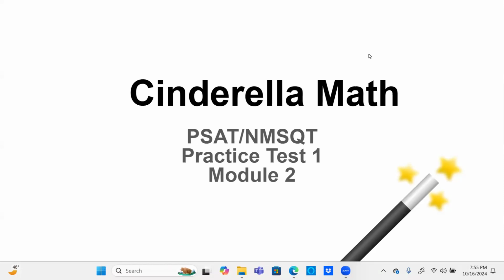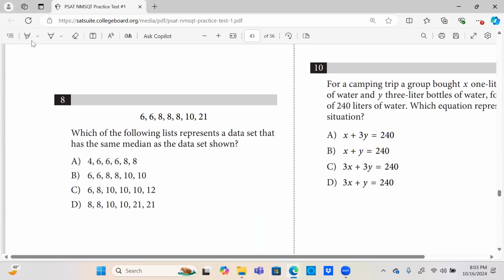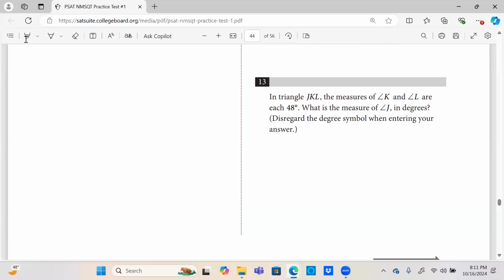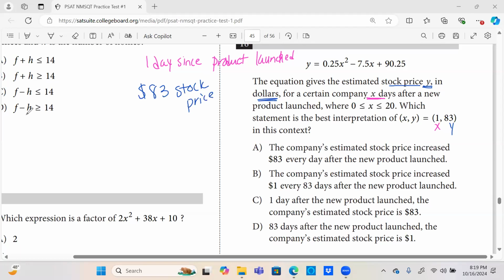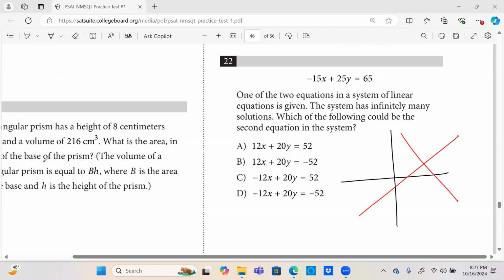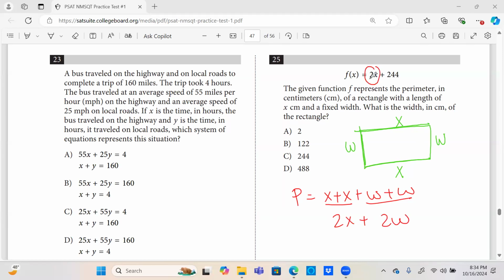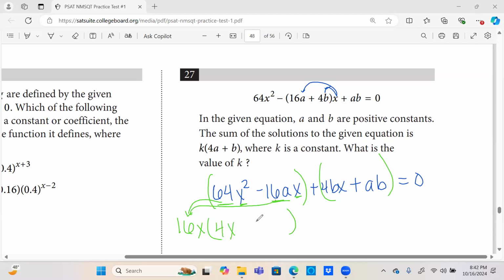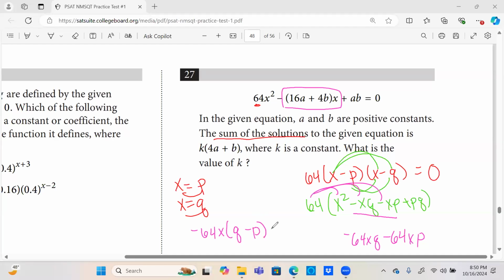PSAT/ NMSQT-- Practice Test 1, Module 2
Math Module 2 of Practice Test 1 of the PSAT/ NMST